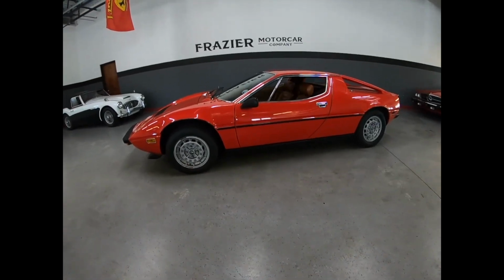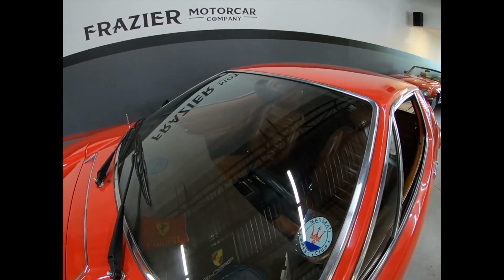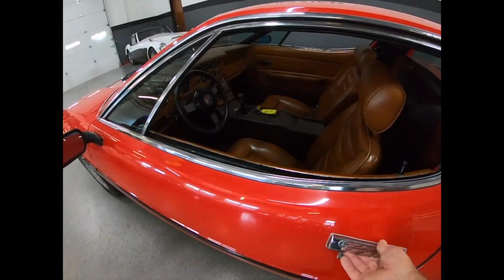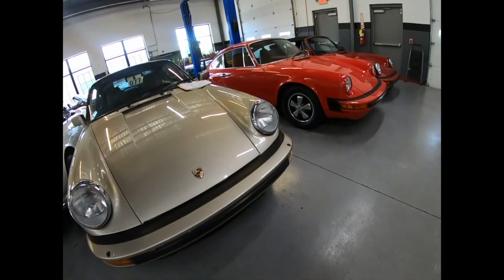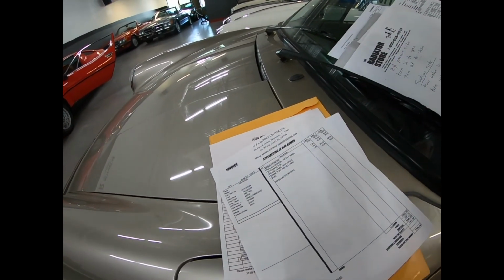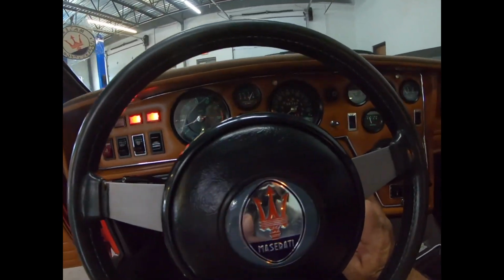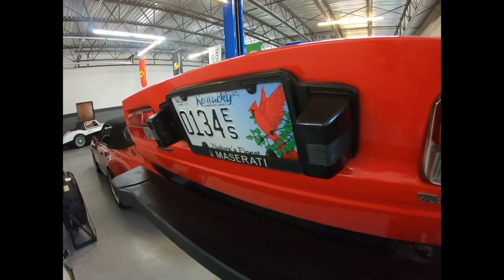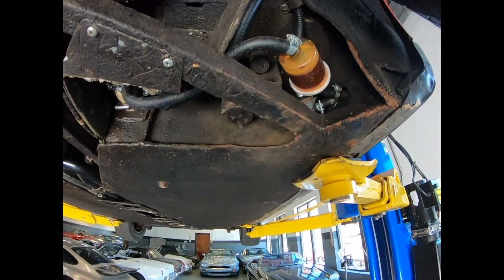1980 Maserati Merak SS